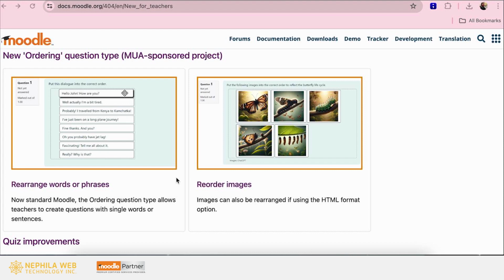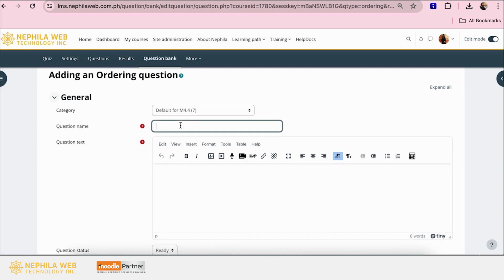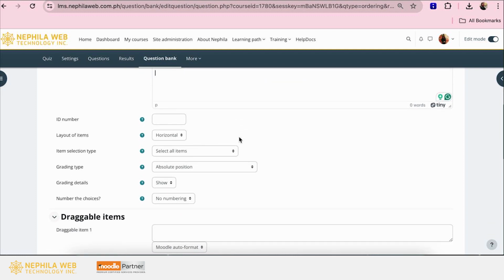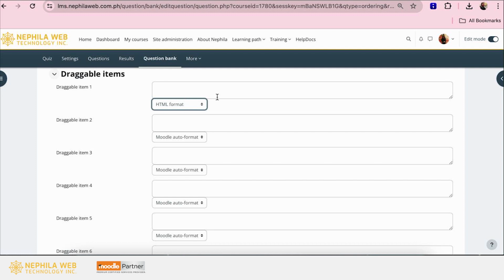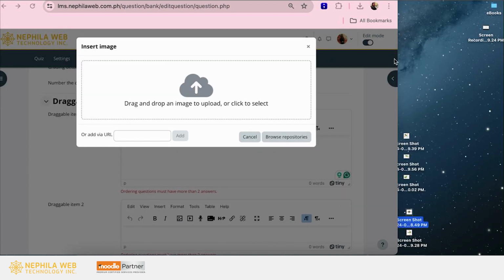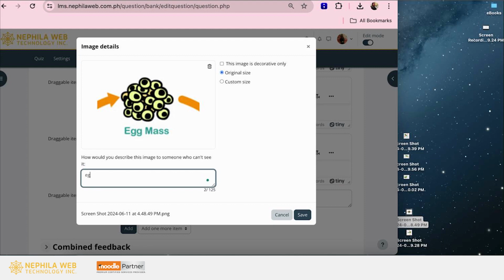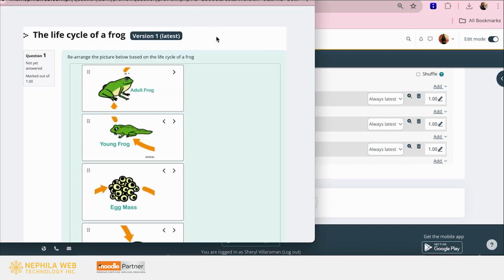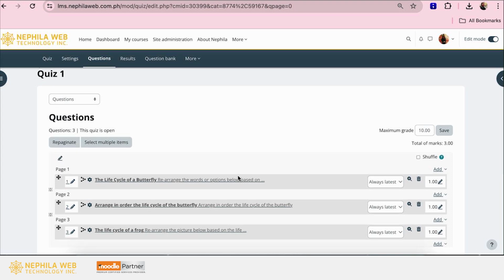Moodle Tutorial: How to Use Ordering Question Type (Reorder Images)